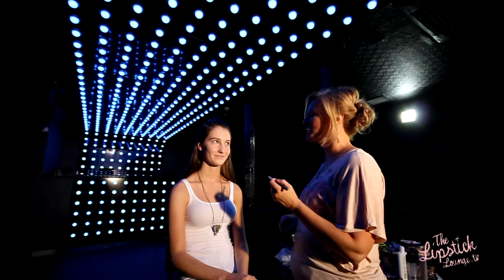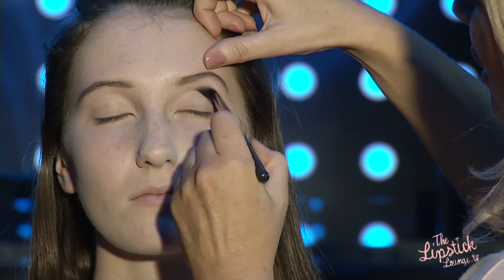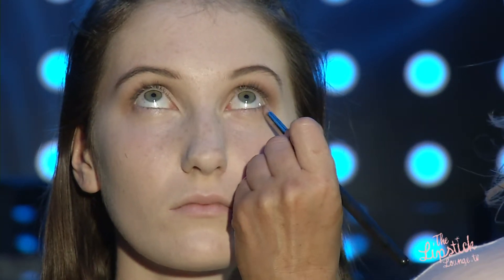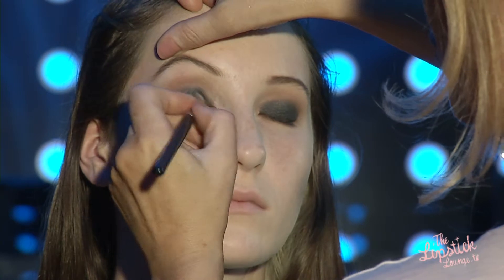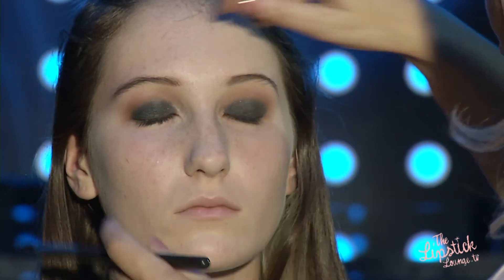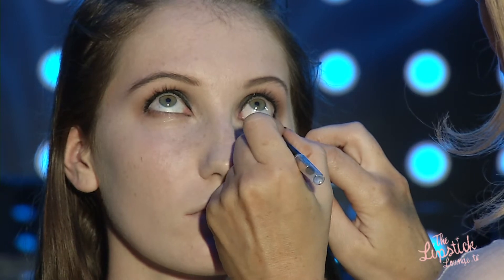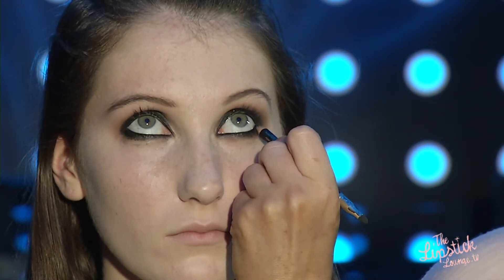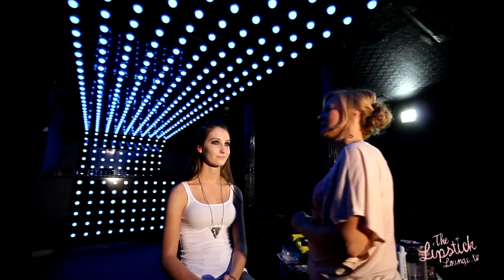The Smokey Eye